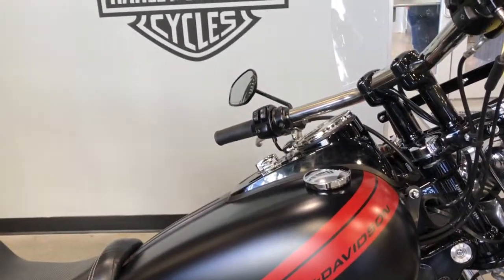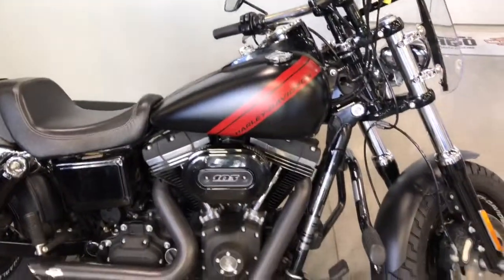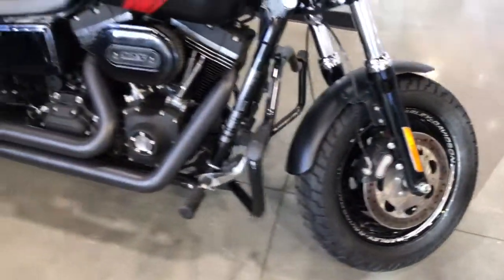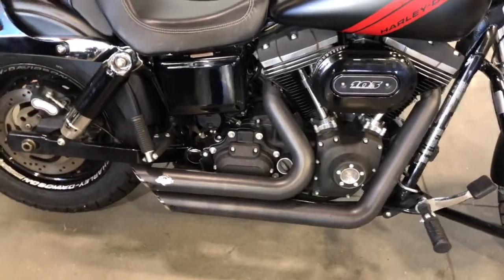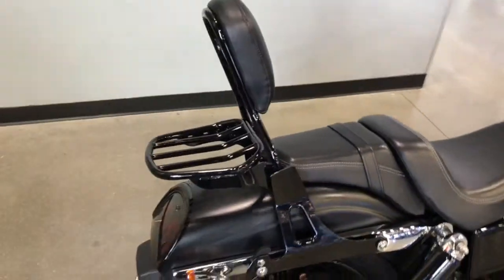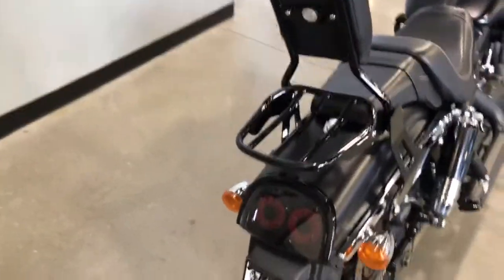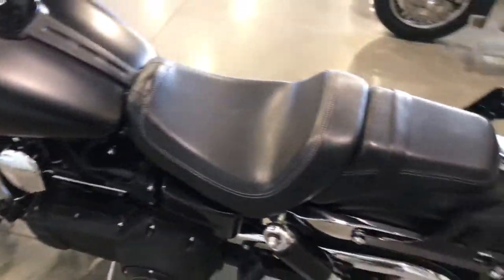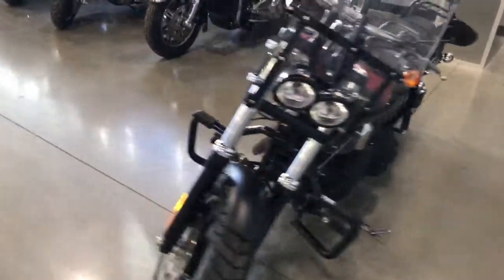2E56CD96 37AD 4AC4 9B0F DB871A454A11